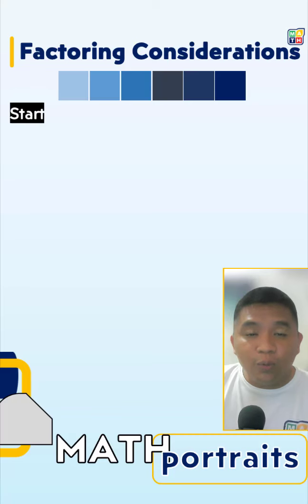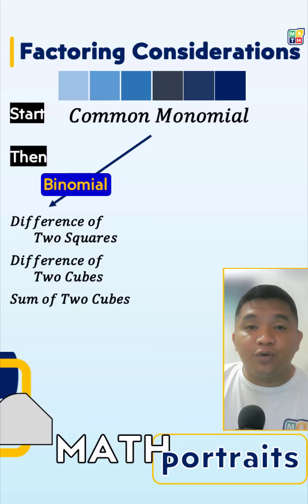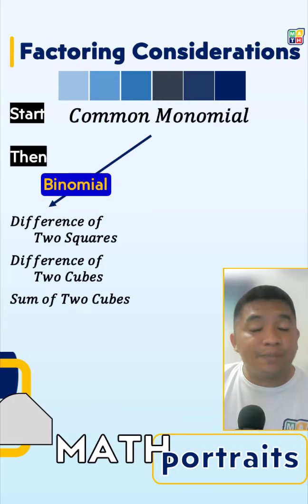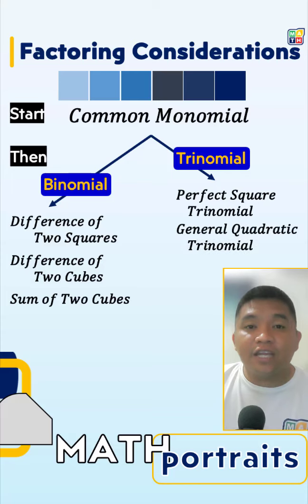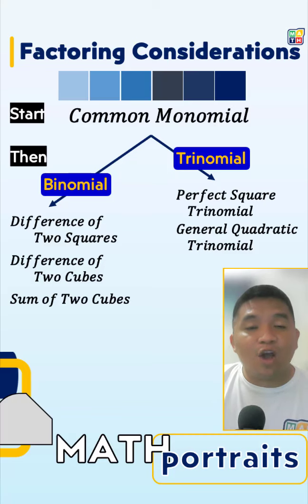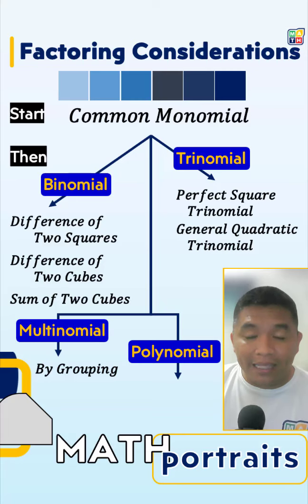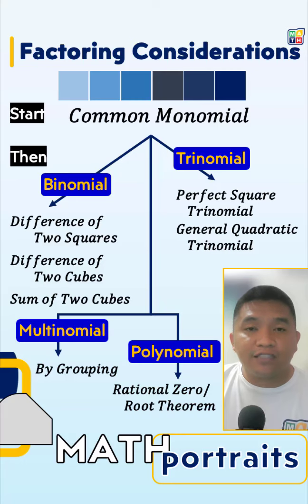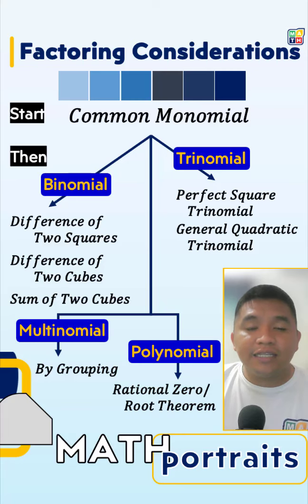Factoring Considerations [MATH Portraits]